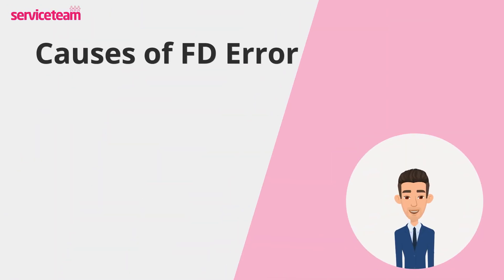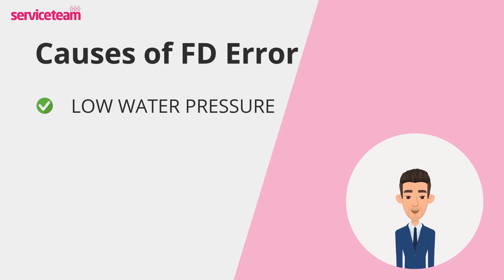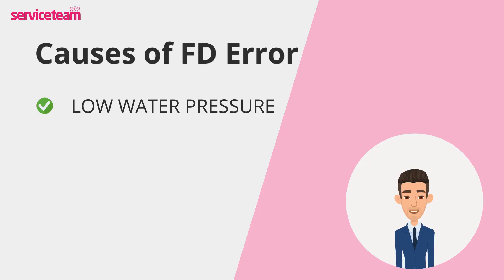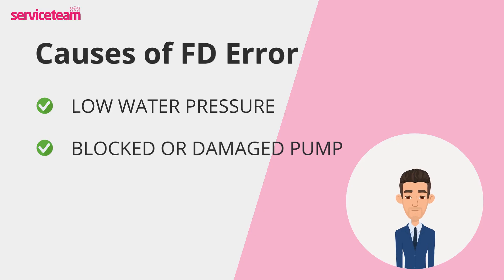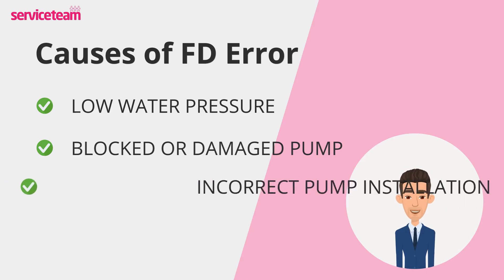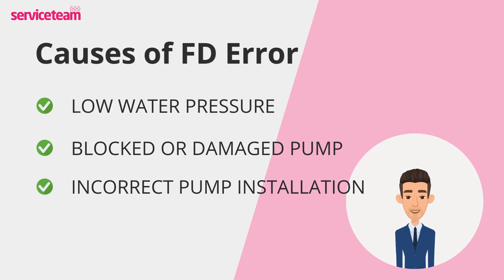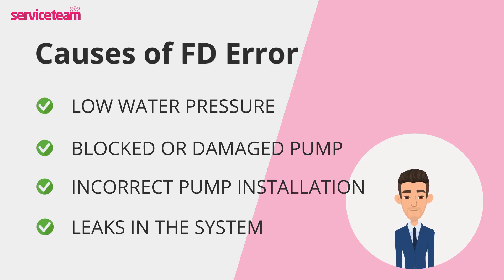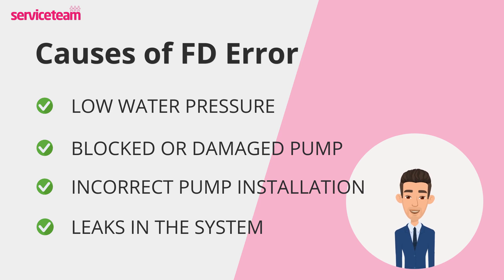FD Fault Code Ideal Logic Boiler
Let's find out what the FD error code is in the Ideal Logic boiler.

🔍 What is the FD error code?

[NO WATER FLOW]

If you’re seeing the FD fault code on your Ideal Logic boiler, it means there’s no water flow in the system.

Now, when this code shows up, your boiler will automatically shut down; this is what’s called a lockout. It's a built-in safety feature to prevent any damage to the boiler while the issue is being sorted.

🛠️ Possible Causes:

Let's see what causes the FD error.

The first cause is low water pressure.
Your boiler needs a steady pressure to run smoothly, ideally around 1.3 bars. If it drops below 1, your boiler might not detect enough water flow, which can trigger the FD fault code. So, if your pressure gauge is looking a little low, that could be your culprit.

[Blocked or Damaged Pump]
Next, check the pump.
If your boiler is showing the FD error, it could be due to a blocked or damaged pump, which circulates hot water throughout the system. This issue may be caused by heating sludge buildup or wear and tear on the pump's shaft or bearings over time.

[Incorrect Pump Installation]
Another cause is Incorrect pump installation.
There’s a chance the pump wasn’t set up correctly. If it’s not properly aligned or fitted, it can impact water flow, and that could trigger the FD code, too.

[Leaks in the System]
Finally, don’t forget about leaks.
Even tiny leaks in your boiler or pipework can reduce pressure and disrupt water flow, causing the FD fault. And remember, not all leaks are obvious. Sometimes, a small hidden drip can cause big problems.

🔧 How to Troubleshoot:

Let's find out how to fix the FD error code.

[REPRESSURISE YOUR BOILER]
To fix the FD fault on your Ideal boiler, start by checking the pressure gauge; if it's below 1 bar, repressurise the system using the two blue taps on the filling loop until it reaches around 1.3 bars. If the pressure continues to drop or the fault remains, there may be a leak in the system.

[CHECK FOR VISIBLE LEAKS]
Leaks around your boiler can lead to pressure loss and trigger the FD fault, so if you spot any dripping water, damp spots, puddles, or hear unusual sounds, turn off the boiler immediately and contact a Gas Safe engineer.

[LISTEN FOR NOISY PUMP SOUNDS]
If you hear loud or unusual noises coming from your boiler’s pump, it could be blocked by sludge or starting to fail. While a Gas Safe engineer can flush the system to remove buildup, a damaged pump may require replacement.

[CHECK PUMP INSTALLATION]
If your boiler was recently installed or relocated, a misaligned pump could be the culprit behind poor water circulation and recurring faults. Fortunately, a certified engineer can realign or reinstall it, and if the issue is installation-related and under warranty, the repairs may be covered.

[INVESTIGATE HEATING SYSTEM LEAKS]
While minor issues like a damaged joint are often quick to fix, more serious leaks, such as faulty seals or internal damage, can affect critical components like the PCB, making the timely investigation of heating system leaks essential.

If you've tried all the troubleshooting steps and the FD fault code still appears, it's time to call a certified Gas Safe engineer, who can identify and fix leaks, inspect and repair the pump, and diagnose any internal faults affecting water flow.